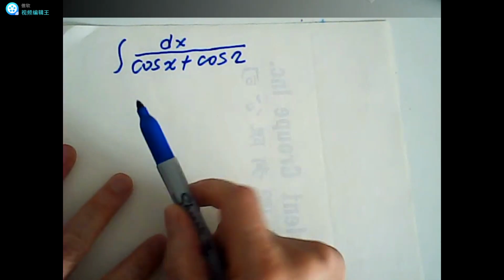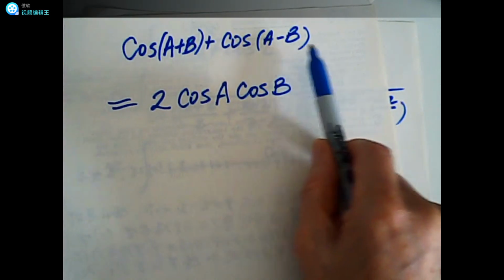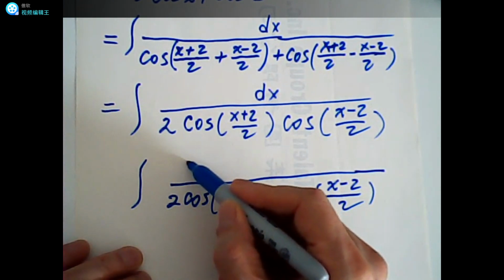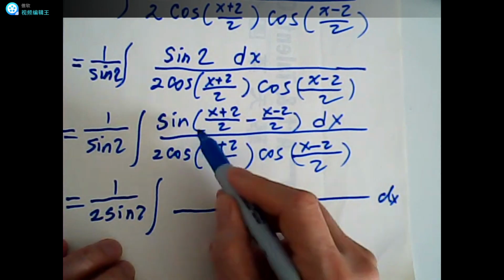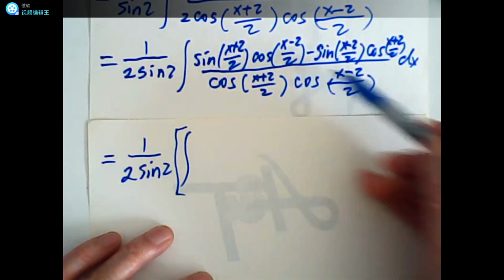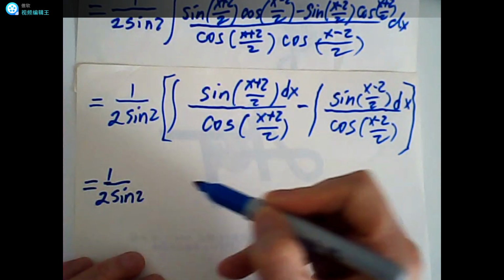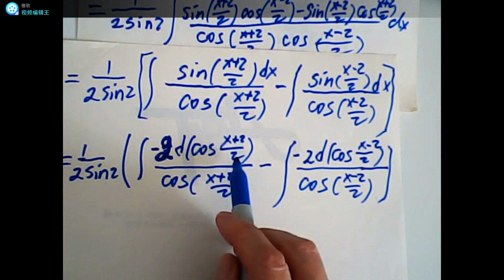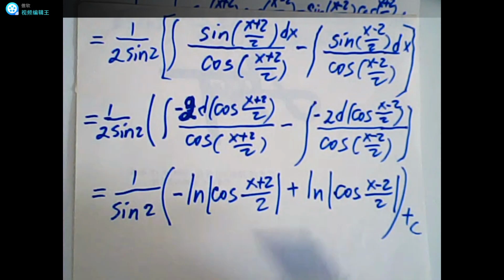an interesting integral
an intereesting integral, not easy